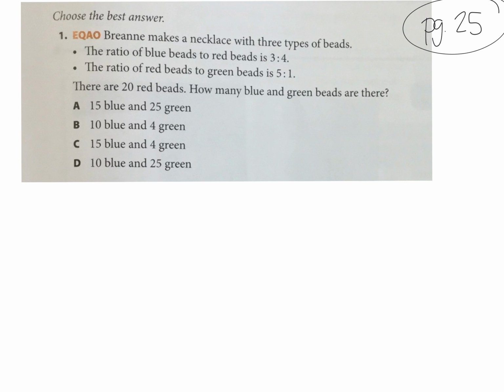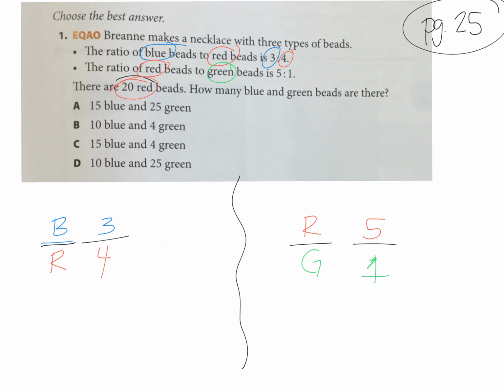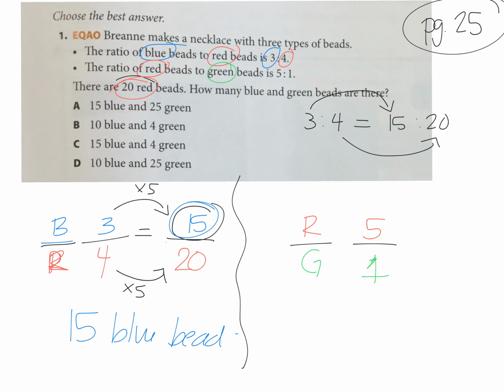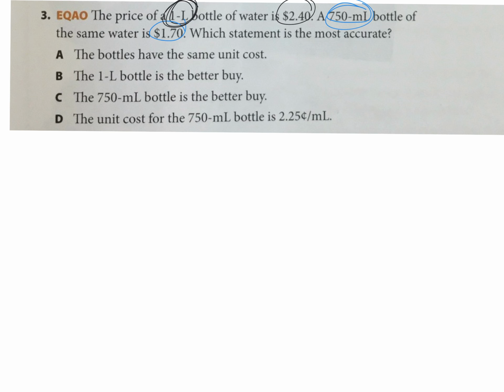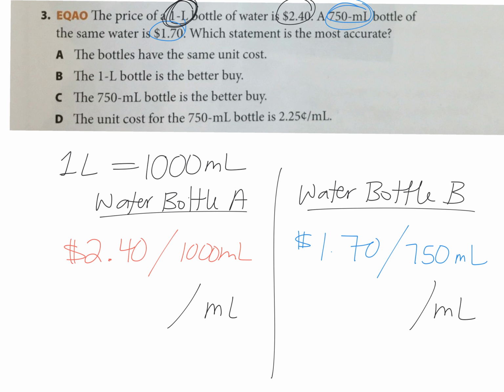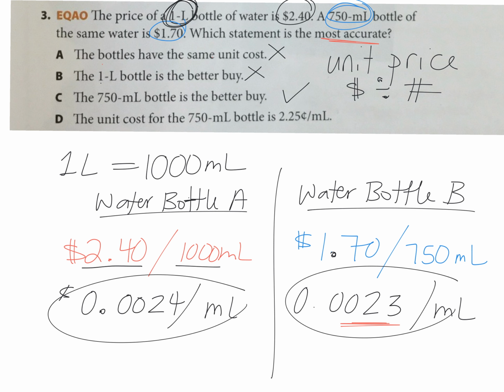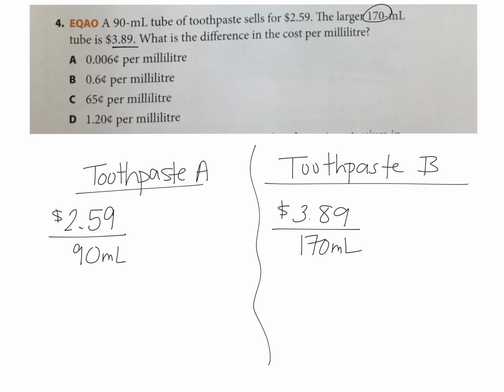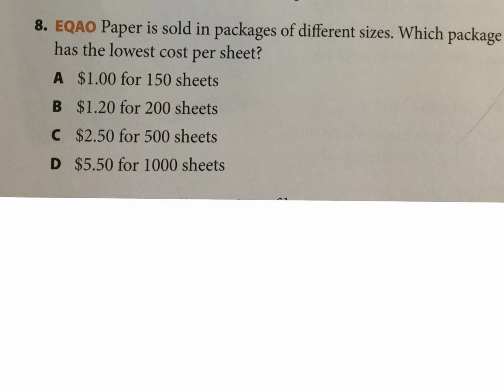review of ratio and rate gr 9 applied 02 15 17